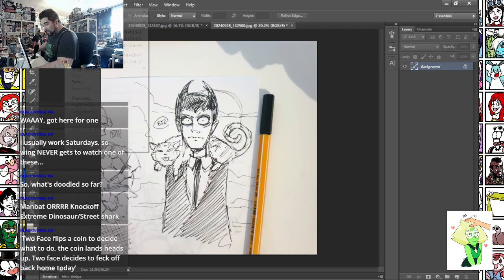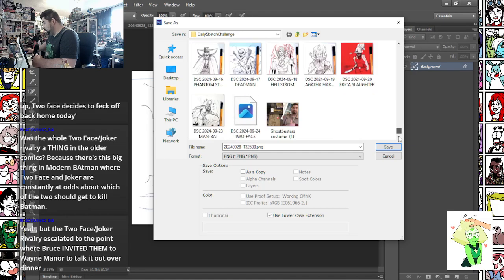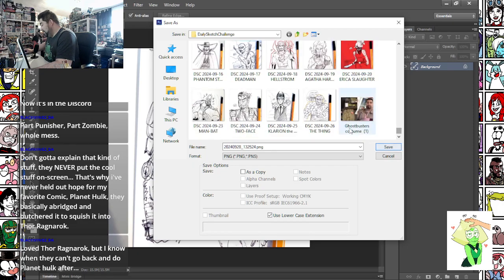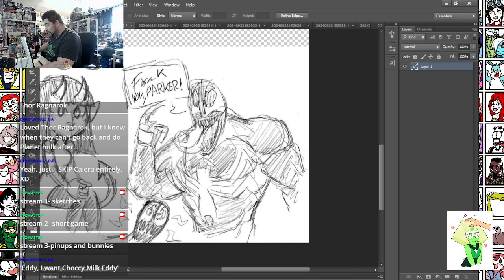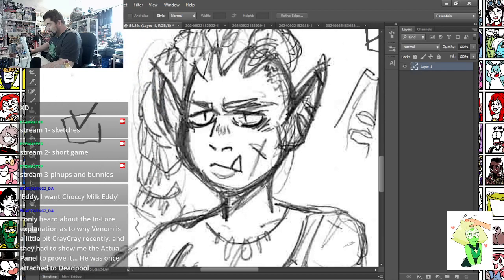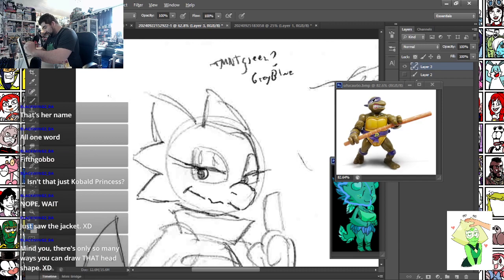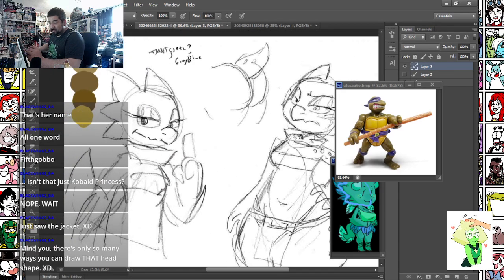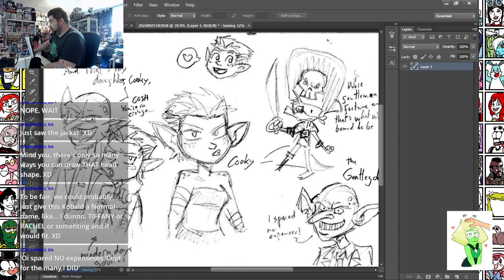ArtStream Let's draw dailysketches sep 23-27 2024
ArtStream 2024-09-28 Let's draw dailysketches sep 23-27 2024